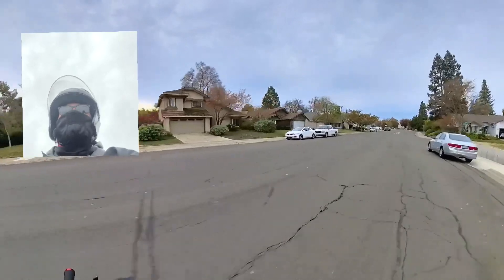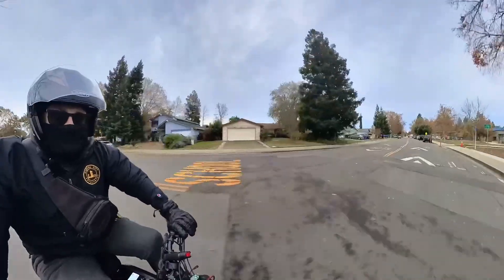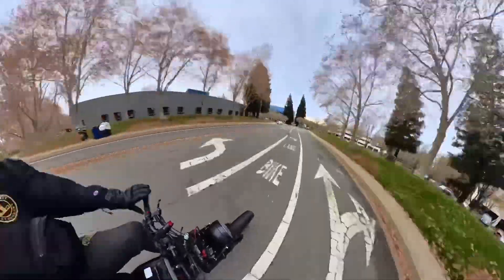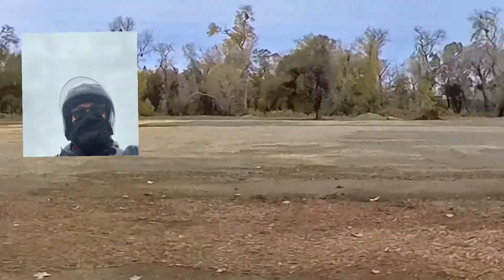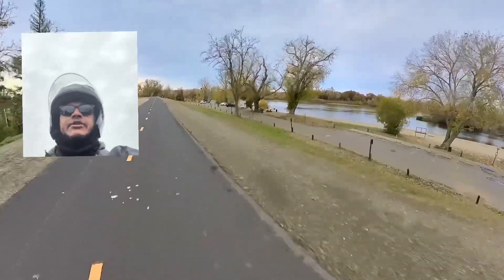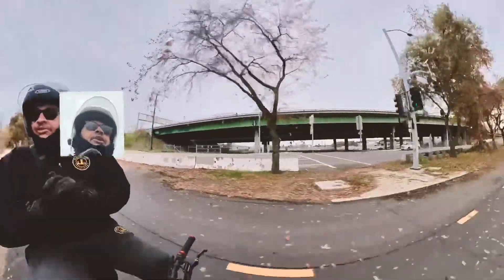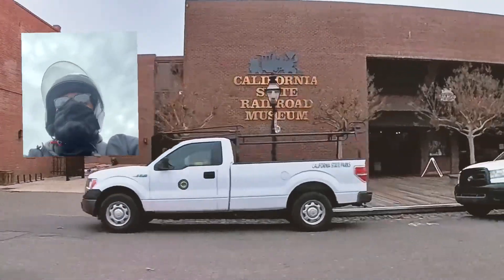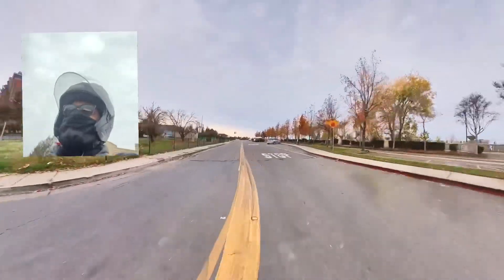Super73 Torque update after 10k miles on my e-bike and I have some thoughts.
This is a vlog I threw together of my bike ride where I offer insights and opinions e-bike cruising through Sacramento.